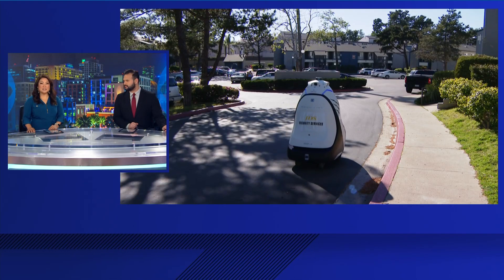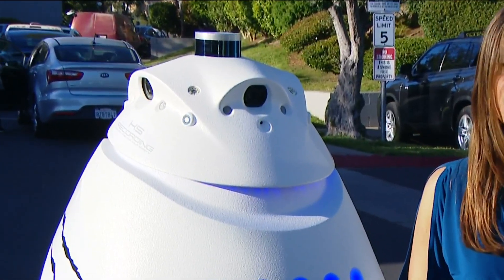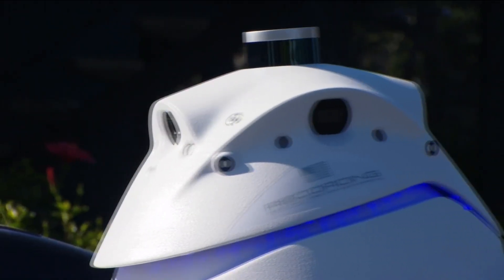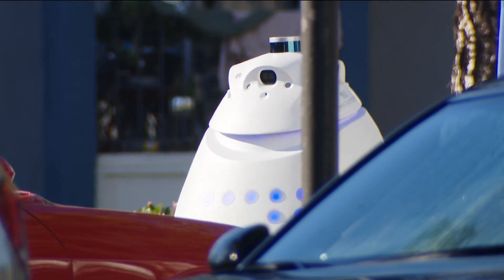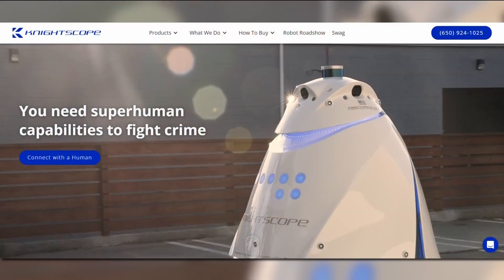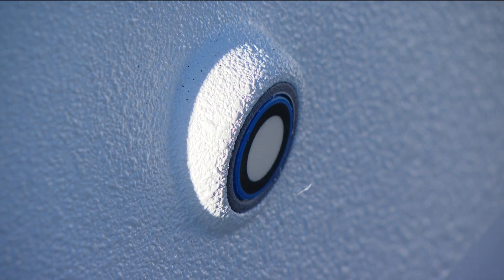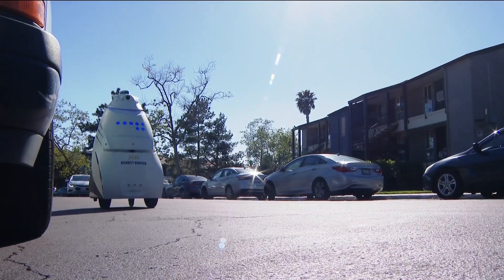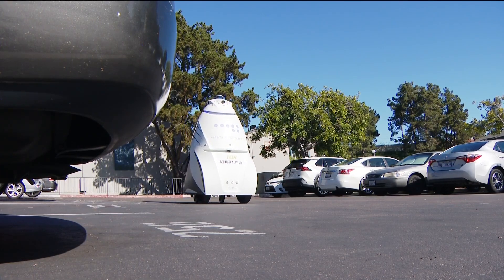Some are outsourcing security guard labor to robots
San Diego is among the latest cities to implement new innovative technology to reduce crime.

The autonomous security robot is helping tackle crime by using a combination of self-driving technology and artificial intelligence to provide an extra set of eyes and ears on the ground.

“It’s just here to enhance the security so that it constantly shows a presence," said Danny Garcia, CEO of JDS Security Services.

The autonomous security robot recently started patrolling the Stratton Apartments in Clairemont.